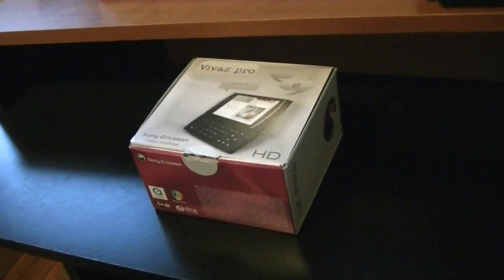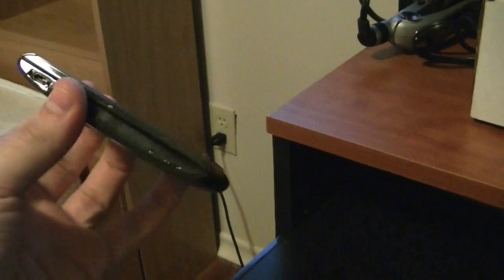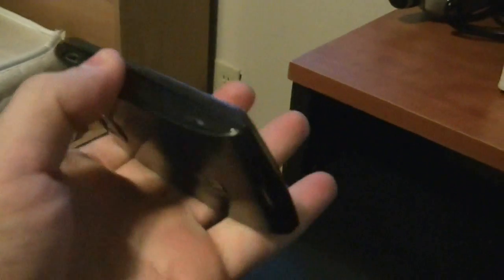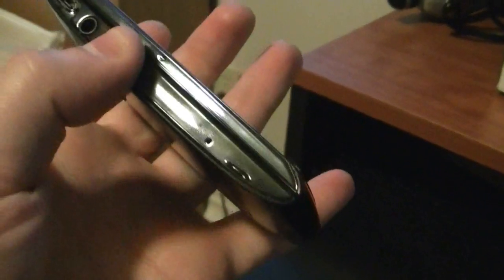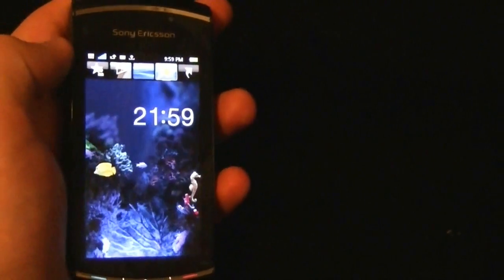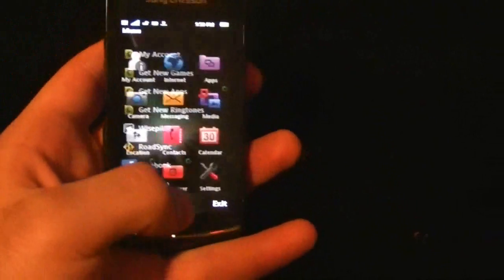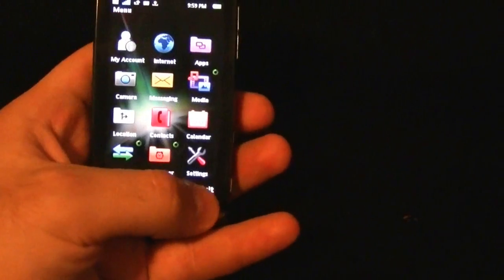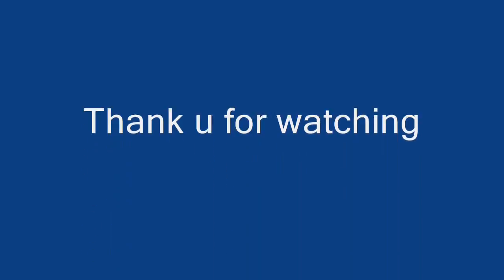Sony ViVaZ Pro - Full Review (720P HD)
Here is my Full Review of the Sony Vivaz pro